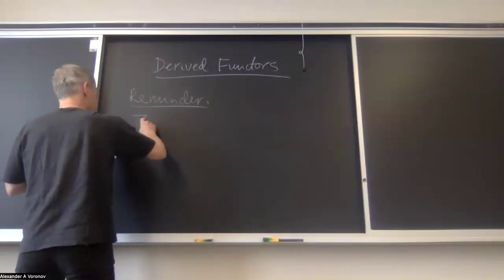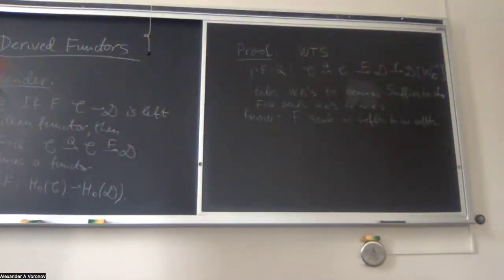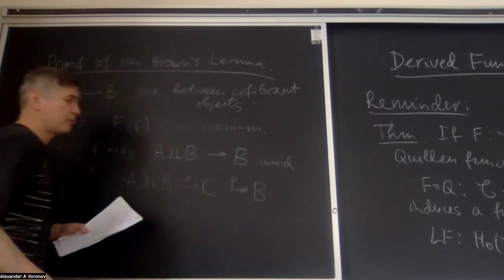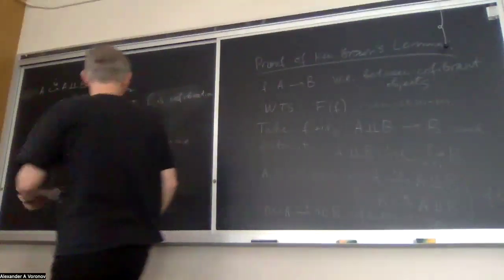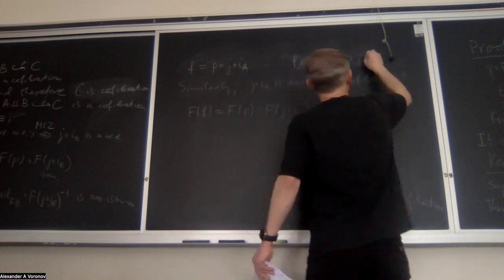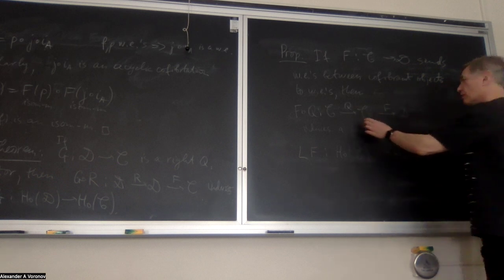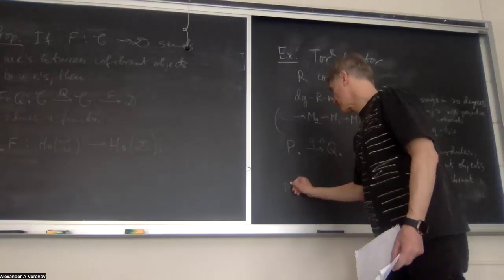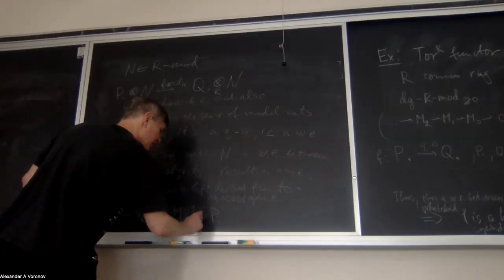Derived functors in model categories and the tensor product example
Topics Course Meeting of March 5, 2025